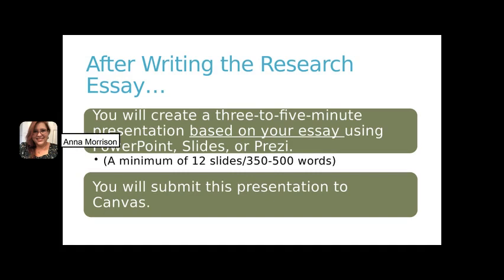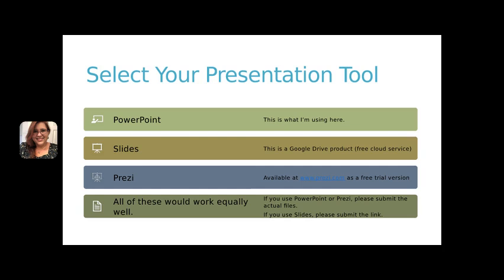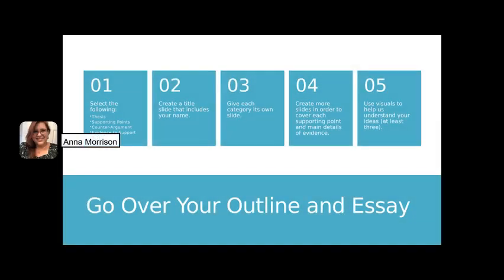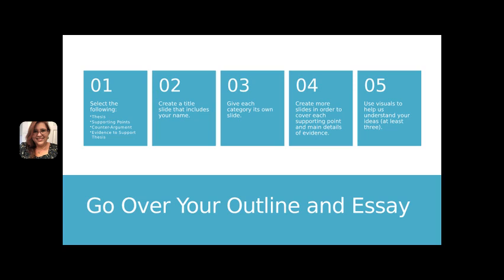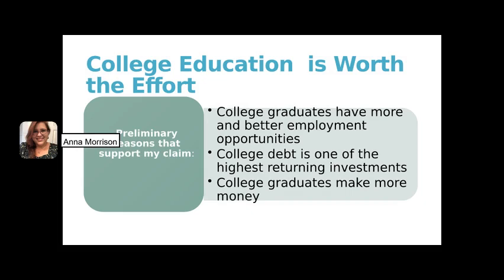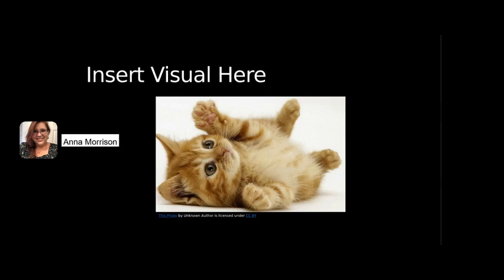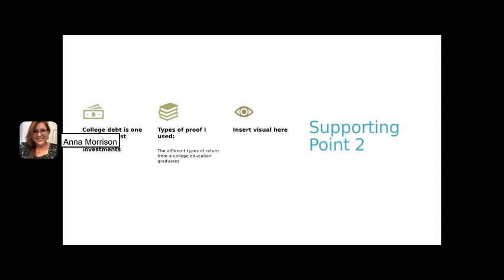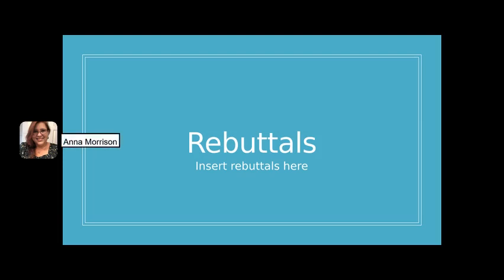Final Presentation Instructions (Prof. Morrison)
Final Presentation Instructions